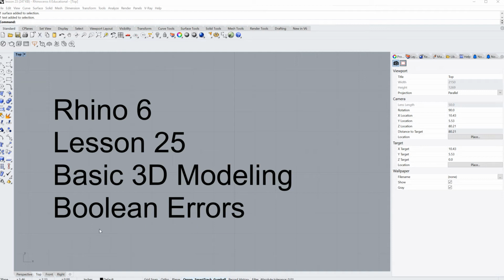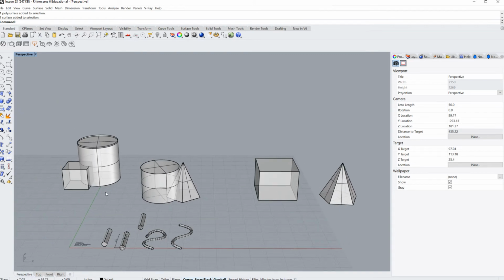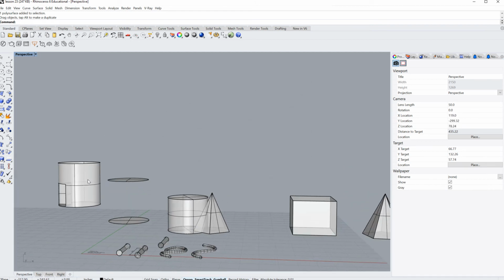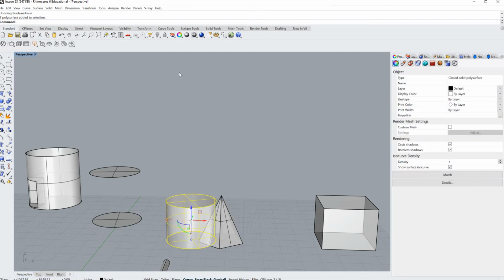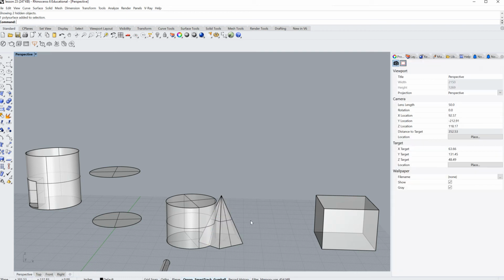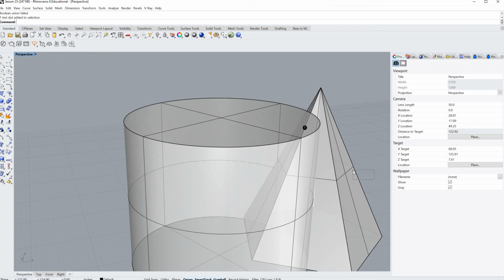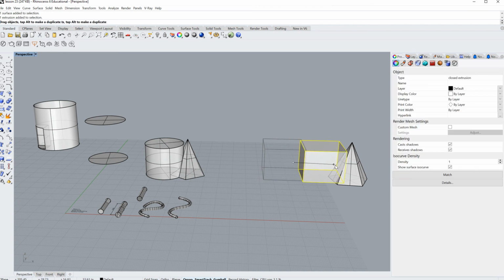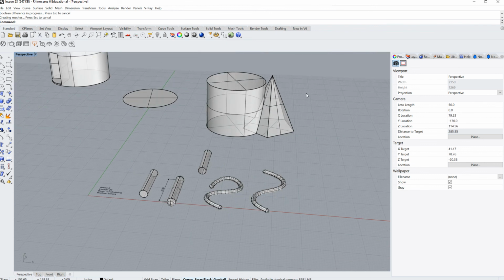Rhino 6 Lesson 25 Basic 3D Modeling Boolean Union Boolean Difference Troubleshooting